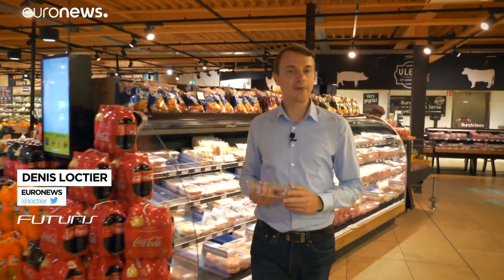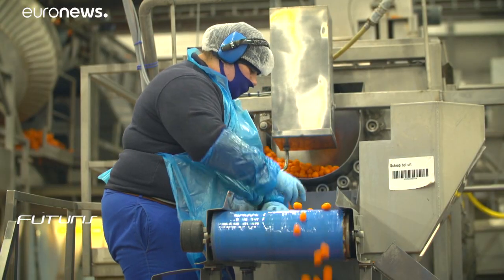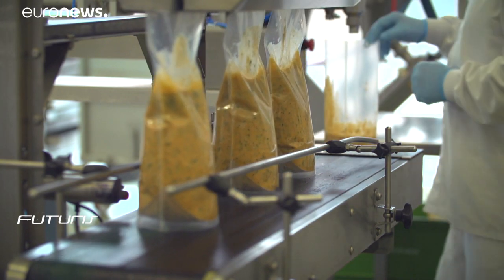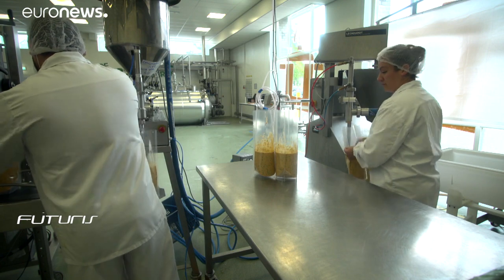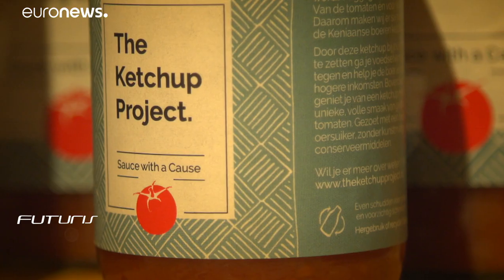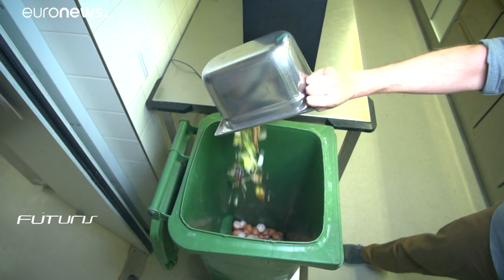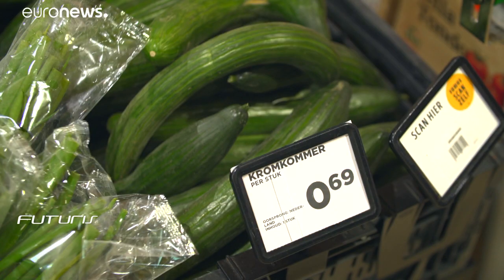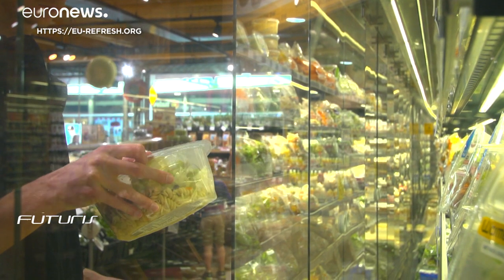REFRESH - the EU project aimed at drastically reducing food waste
A fifth of all food produced in Europe ends up being wasted. We look into the major strides being taken towards creating a joined-up food production system that will help drastically reduce food waste.